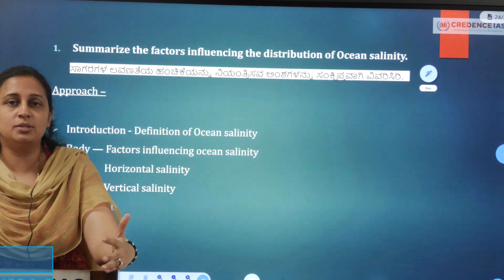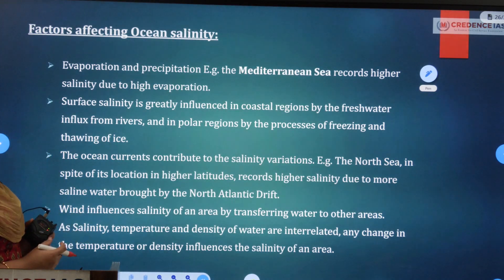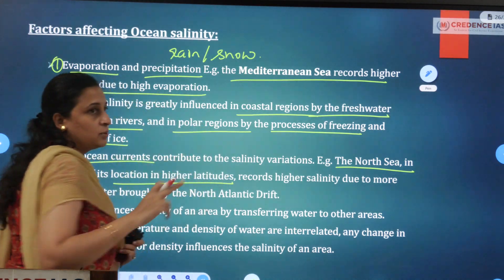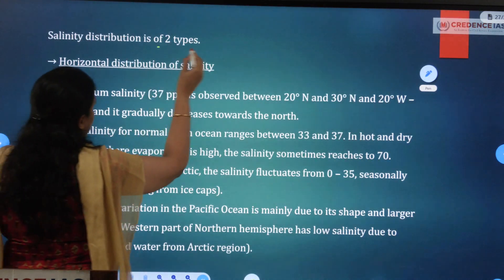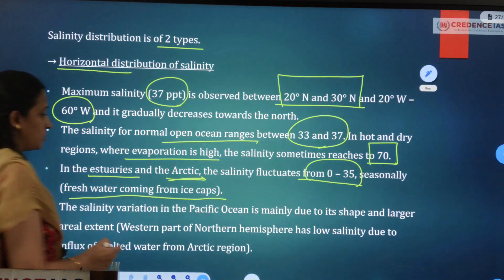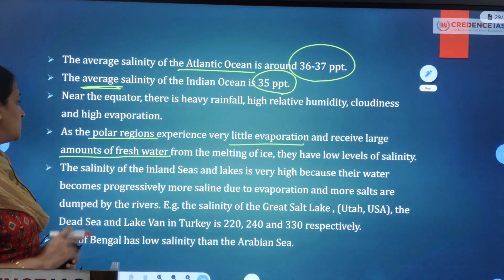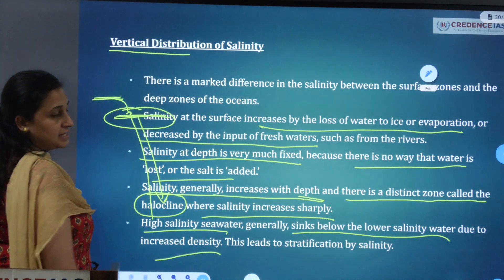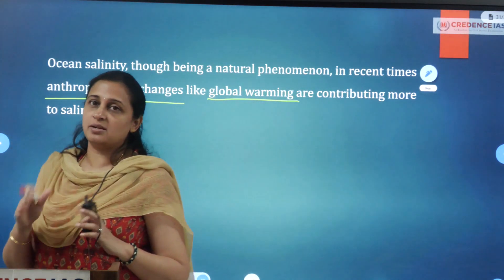KAS SIDDHI A Mains Initiative PYQ Discussion Geography by Raksha mam.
SIDDHI KAS Mains PYQ Geography video Link
 1)  Summarize the factors influencing the distribution of Ocean salinity.
• KAS SIDDHI - A Mains Initiative (PYQ...

GS2 Section 2.

Download - credence learning app.